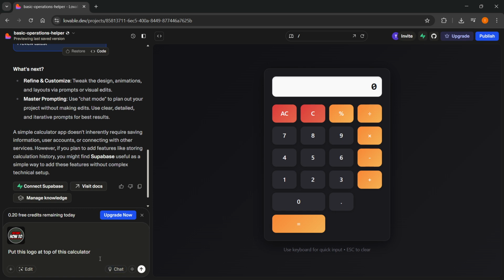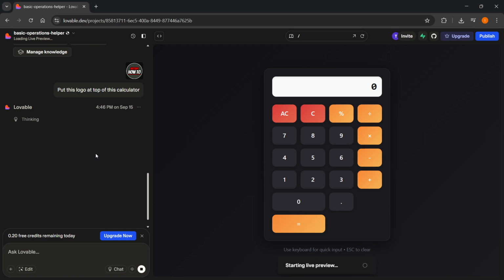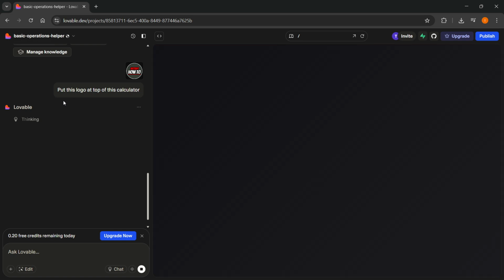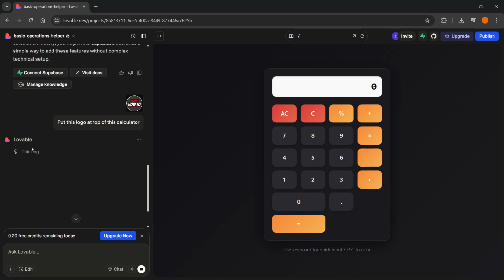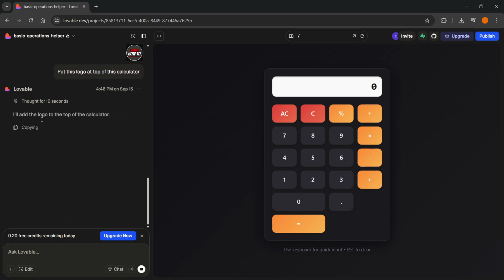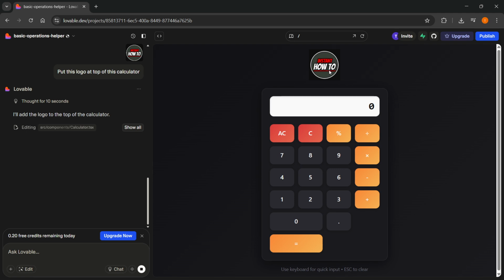How To ADD LOGO OR IMAGE In Lovable.dev (QUICK & EASY) 2026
In this video, I'll show you how to add a logo or image in Lovable.dev. This is a full guide on how to upload and customize visuals for your projects in 2026. In case you've been trying to learn how to add a logo or image in Lovable.dev, this is the video you need to see!